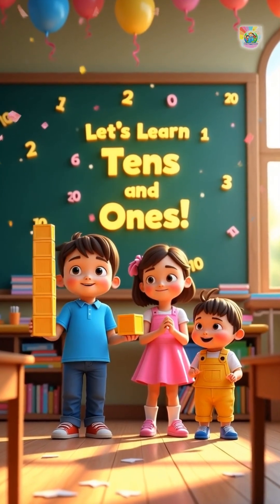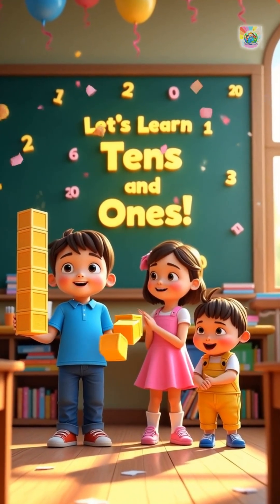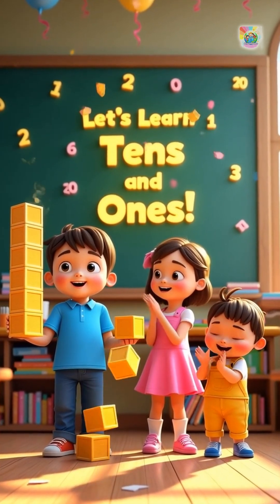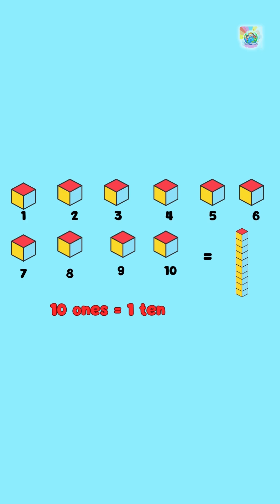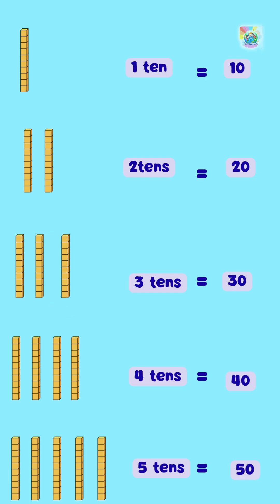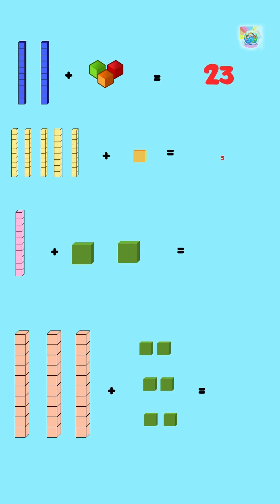Tens and Ones in 30 Seconds | Fun Place Value Learning for Kids 🎉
🧮✨ Learn Tens and Ones in just 30 seconds!
Let’s count ones, make tens, and form numbers like 23, 51, and 36 — all in a fun and colorful way!

Perfect for preschoolers, kindergarten, and grade 1 learners who are starting to explore place value and number building.

👩‍🏫 What’s Inside:
– Count 10 ones = 1 ten
– Count tens = 10, 20, 30, 40, 50
– Build numbers like 23, 51, 12, and 36

🎶 Fun, fast, and easy math learning from Amazesphere Kids!